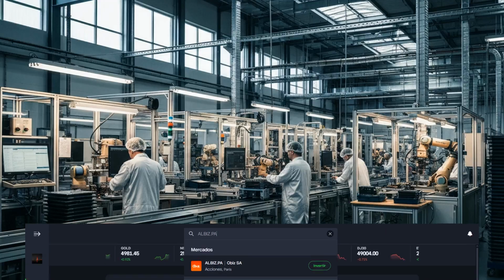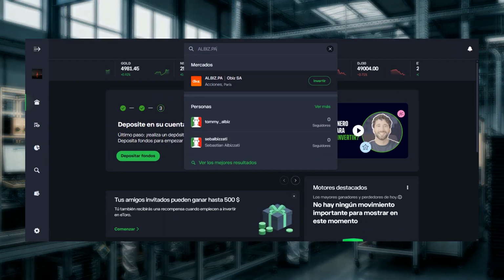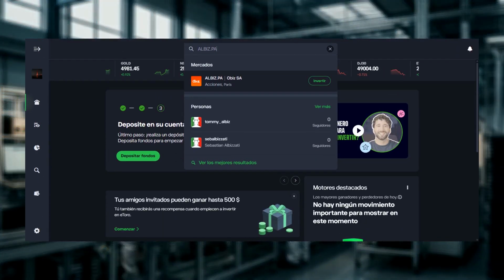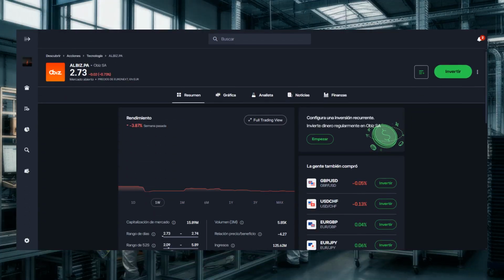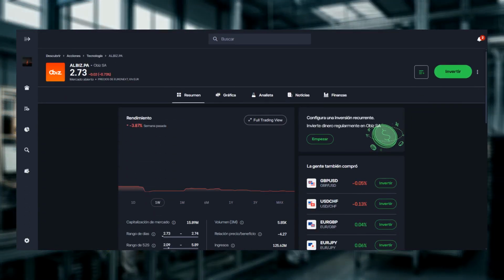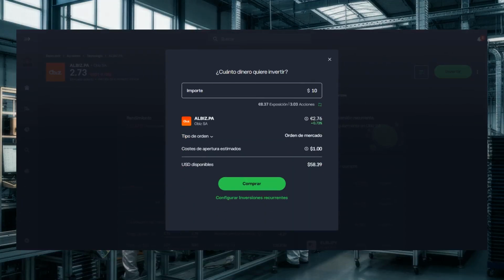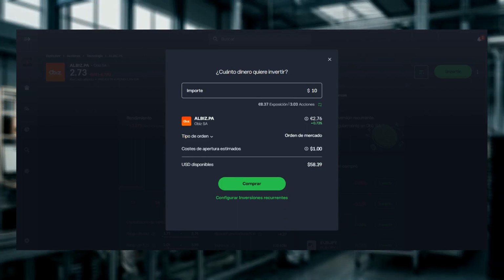How to Invest in Obiz SA (ALBIZ.PA) Step by Step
This short guide explains, in plain language, how to buy shares of Obiz SA using the ticker ALBIZ.PA on a retail trading platform.

Obiz SA is a company listed on Euronext under the ticker ALBIZ.PA. This video provides a straightforward walkthrough of the typical steps to place an order: open a brokerage account, verify identity, fund the account, search for ALBIZ.PA, confirm the correct listing, set an investment amount, and submit the buy order. The walkthrough uses eToro as a demonstration of the interface and general flow; other brokers will have similar steps with different screens.

Steps covered in the video:
1) Register an account with a broker and complete identity verification.
2) Deposit funds into your trading account.
3) Search for ALBIZ.PA on the platform and open the Obiz SA asset page.
4) Choose the amount to invest, review the order, and confirm the purchase.